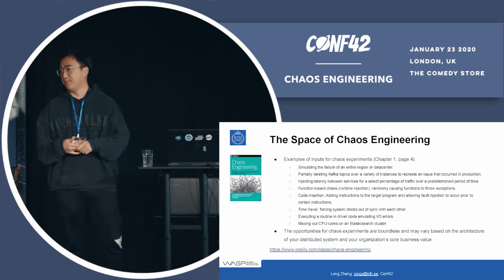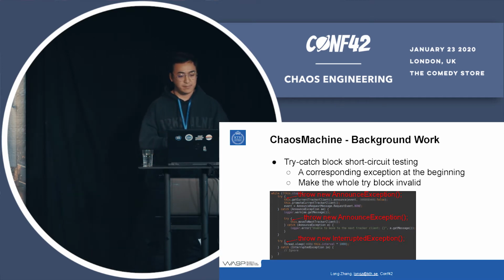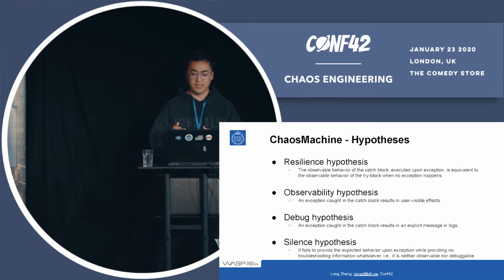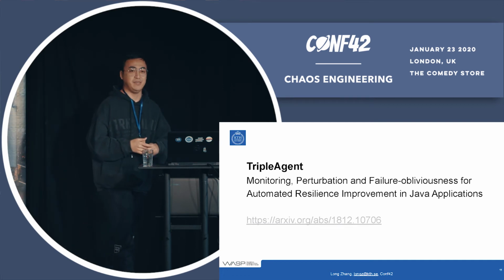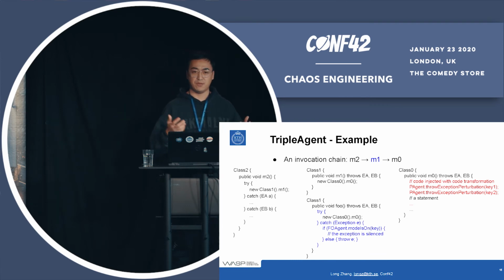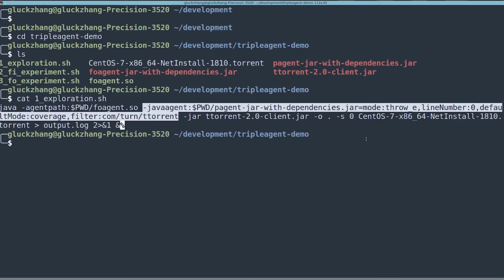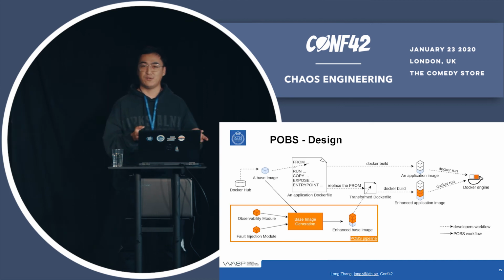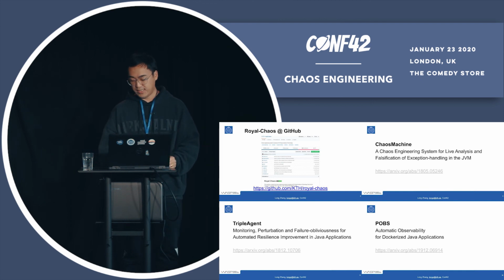Application-Level Chaos Engineering in JVM | Long Zhang | Conf42 Chaos Engineering 2020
Long Zhang
PhD Student in Computer Science @ KTH Royal Institute of Technology

During the talk, I will introduce the main research work we did recently on chaos engineering. We focus a lot on application-level chaos engineering in JVM. For example, ChaosMachine provides unique and actionable analysis on exception-handling capabilities in production, at the level of try-catch blocks. TripleAgent combines monitoring, perturbation, and failure-obliviousness for automated resilience improvement, at the level of methods.

Currently, we are exploring a new idea about chaos experiments for containerized Java applications. When the conference is held, it is promising to share some interesting findings of this work as well.

For sake of open-science, the code is made publicly available

0:00 Preamble - The Space of Chaos Engineering
1:37 Royal-Chaos @ Github
2:03 Chaos Machine
5:02 The Overview of ChaosMachine
6:15 ChaosMachine - Hypotheses
8:26                             - What Can be Learned
9:02                             - Experiments on TTorrent
10:10 TripleAgent
11:33 A Chinese Kungfu in Chaos Engineering - httops://
12:39 TripleAgent - Example
12:39                       - Evaluation
15:50                       - Overhead
16:17 POBS - + Quick command
18:24             - Empirical Study
19:24             - Design
20:42 Demo time!
23:13 Summary
24:04 Thanks for listening!

ChaosIQ
PagerDuty